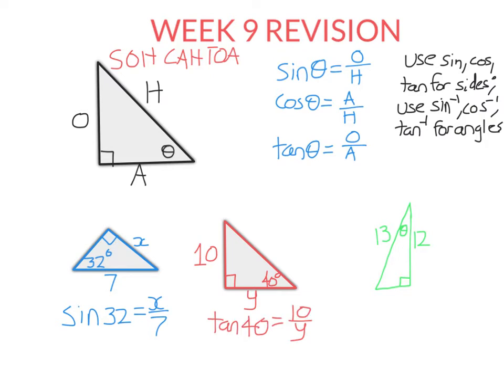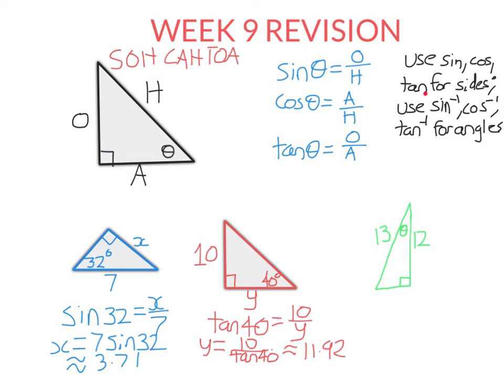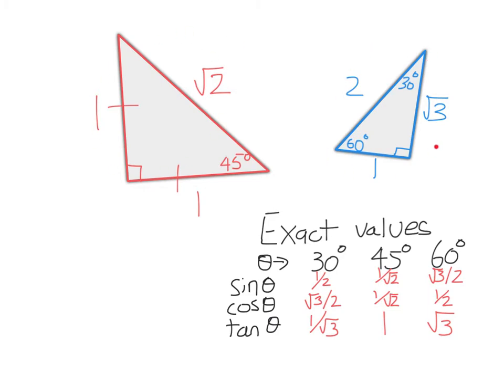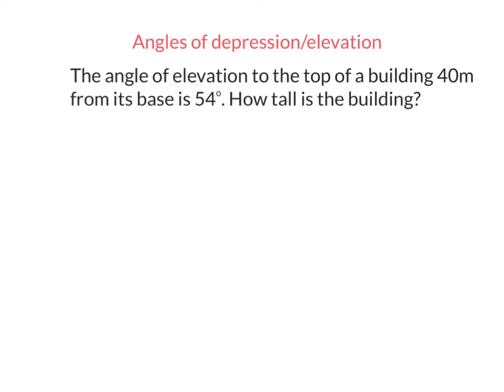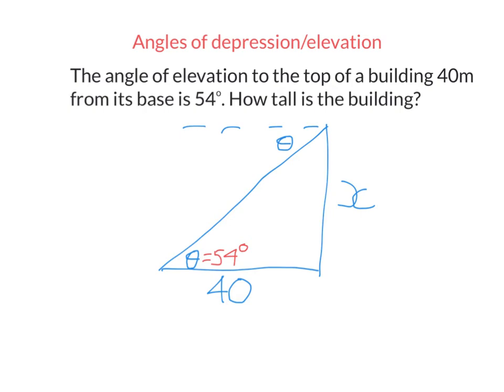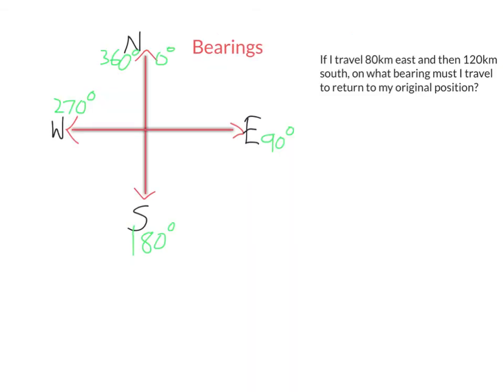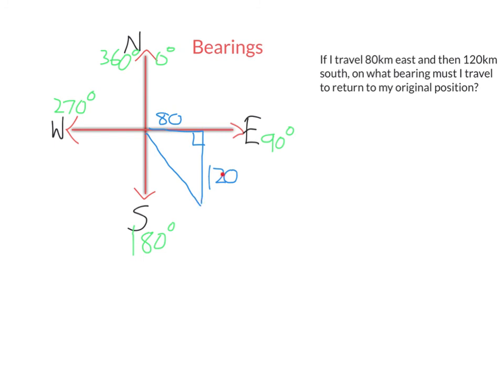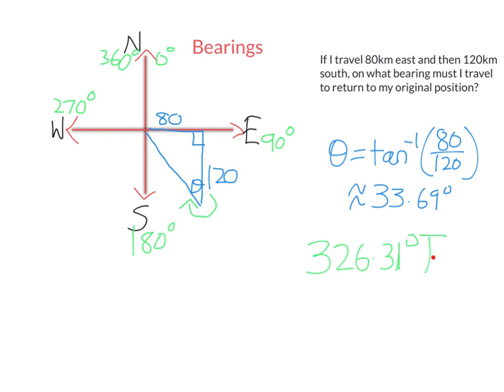Year 11 Wk 9 Revision